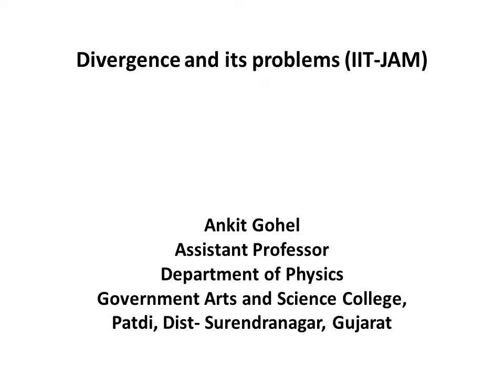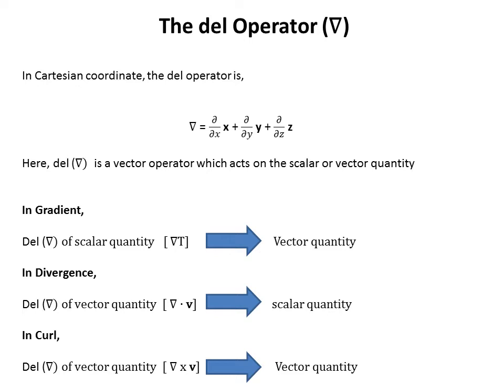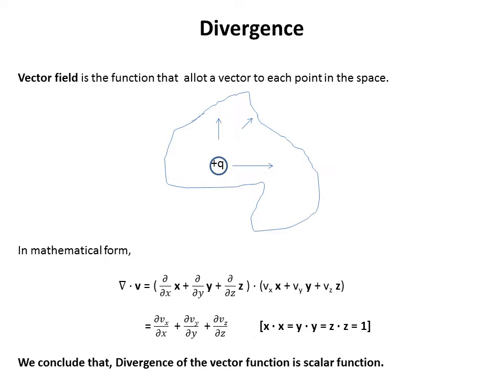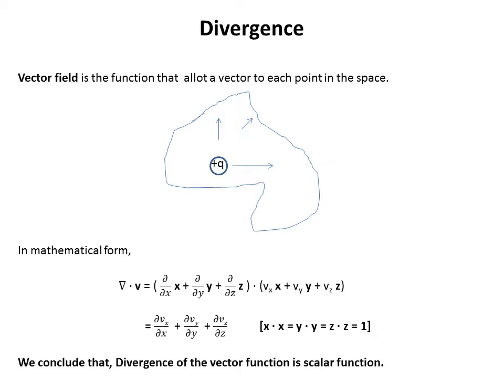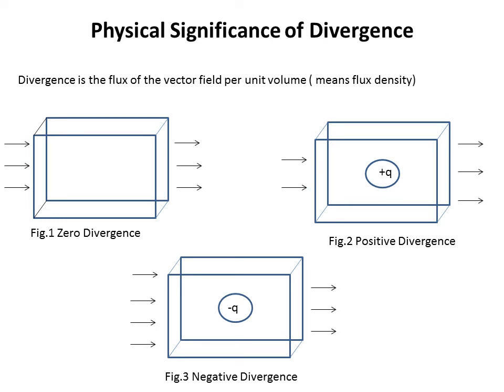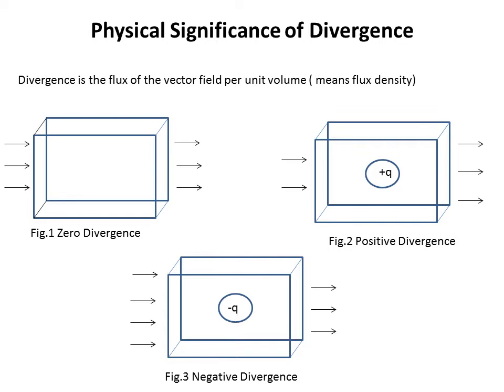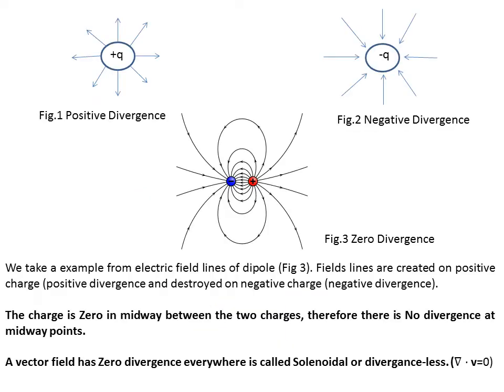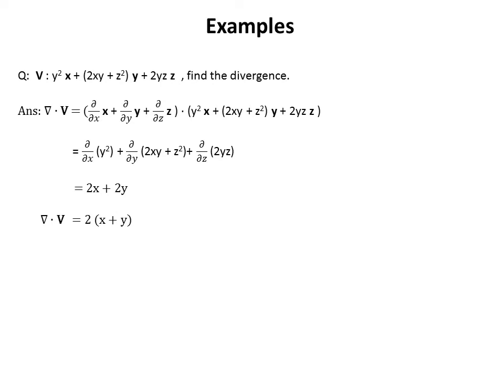Divergence and its Problems (IIT-JAM)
concepts of divergence and problems from competitive exams.